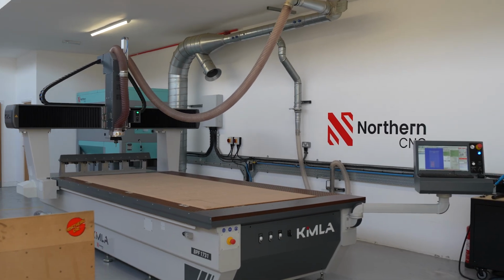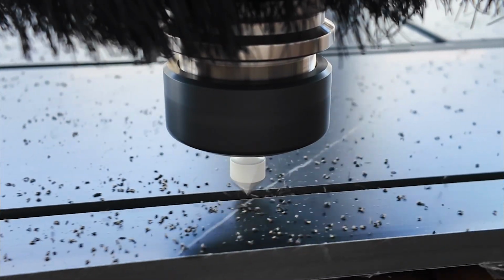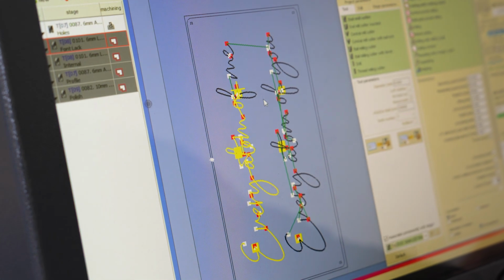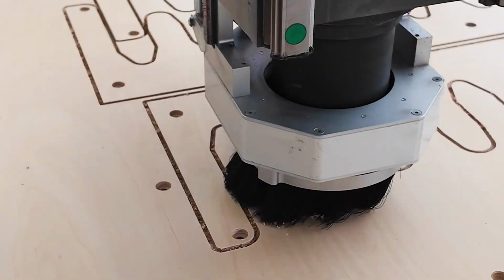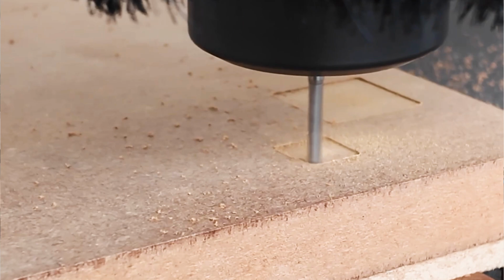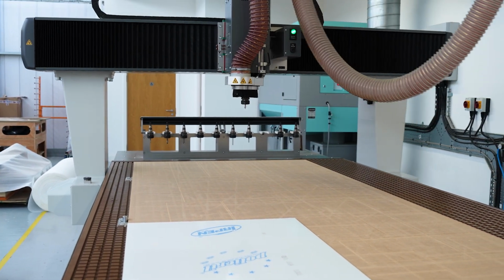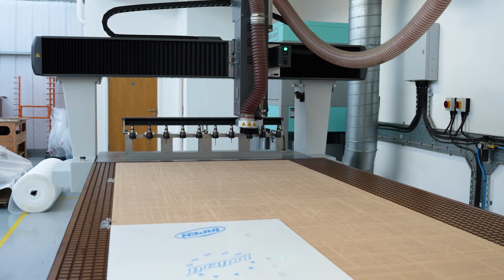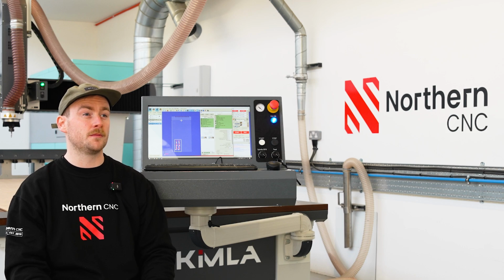Why Northern CNC chose the Kimla CNC Router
Northern CNC are a responsive CNC service based in Newcastle that offer bespoke CNC services on a wide range of materials. In this video, Jack from Northern CNC shares how their team has thrived over the past five years with the support of their Kimla CNC Router. From fast, reliable results to exceptional versatility—whether it's cutting, drilling, or engraving—the Kimla has been a game-changer for their production.

With a user-friendly design and industry leading aftercare from Daltons Wadkin, Northern CNC continues to push boundaries, delivering precision and innovation every day.